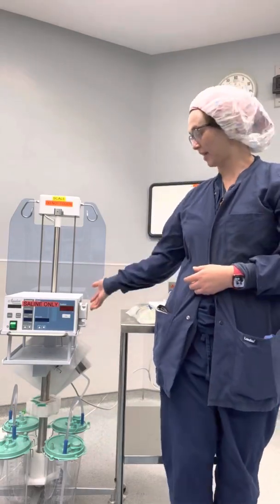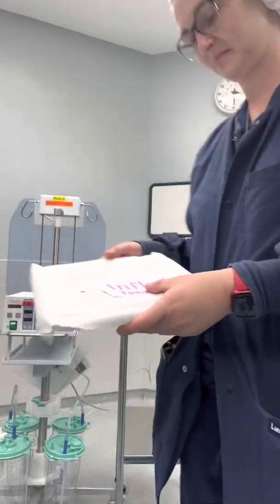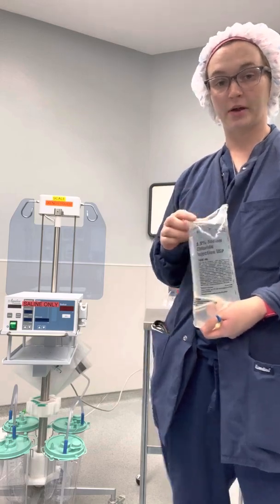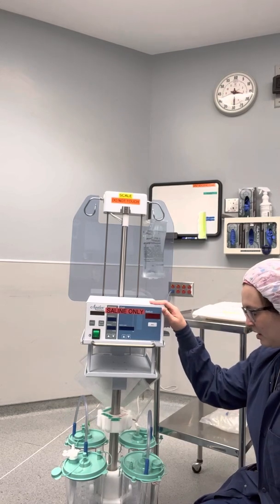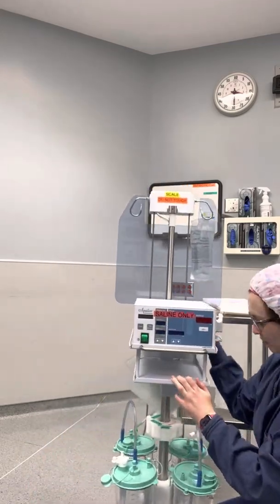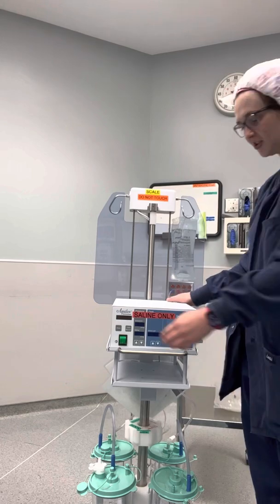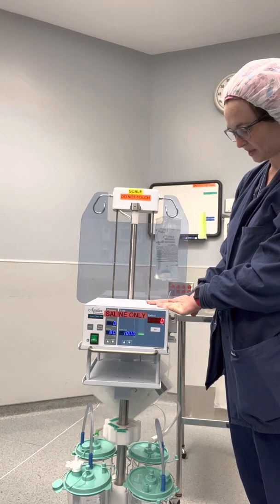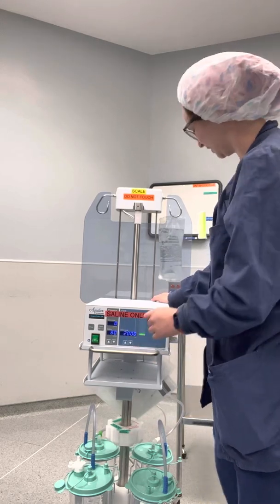Aquilex Fluid Management Set-Up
How to set up Hologic’s Aquilex Fluid Management system.